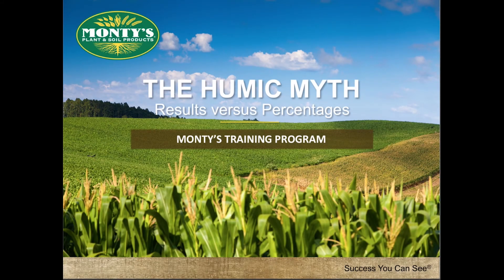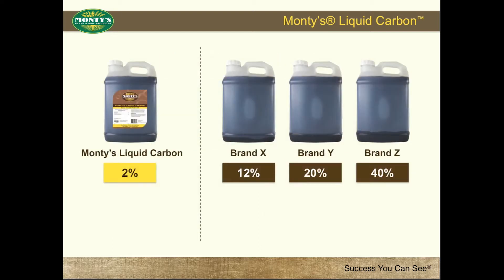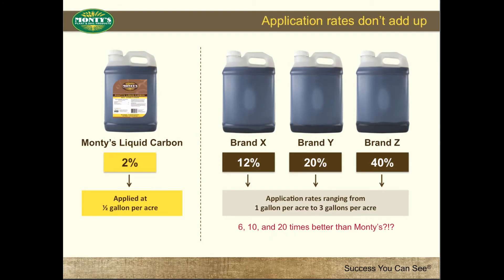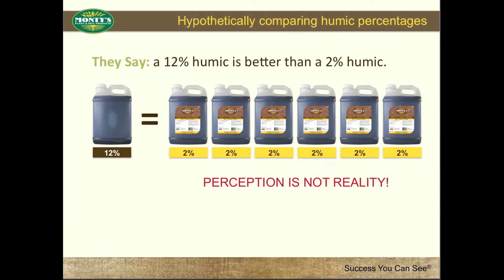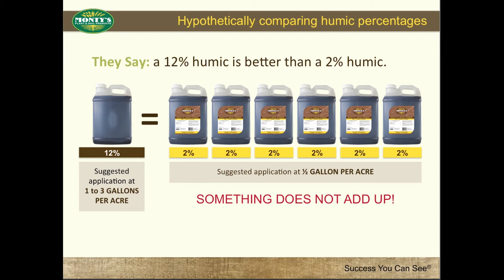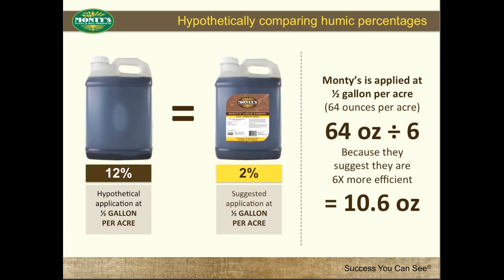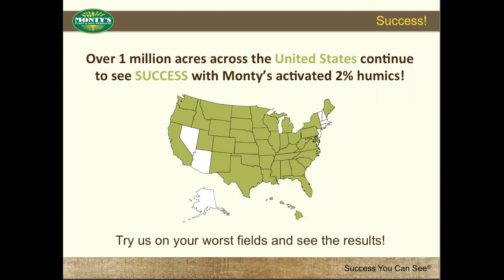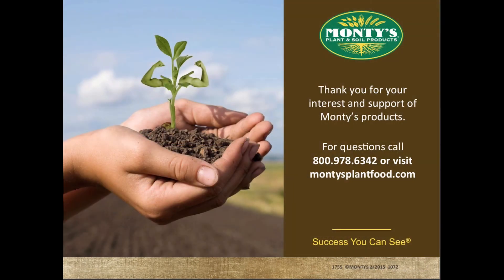The Humic Myth / Results Versus Percentage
This brief webinar is designed to address the myth regarding percentages of humics and their perceived value. Hopefully after viewing this presentation, it will allow you to better understand that perception is not always reality. That higher percentages do not mean better results.